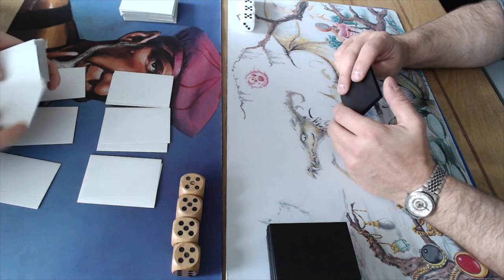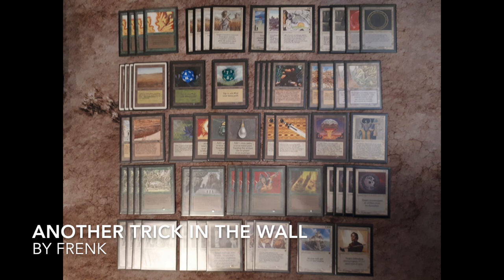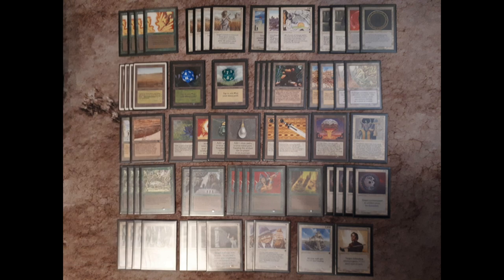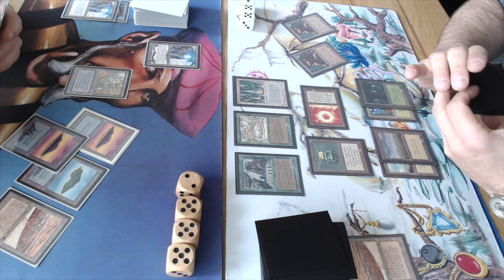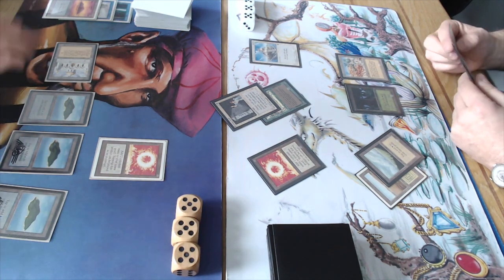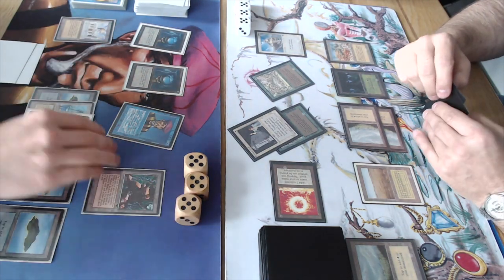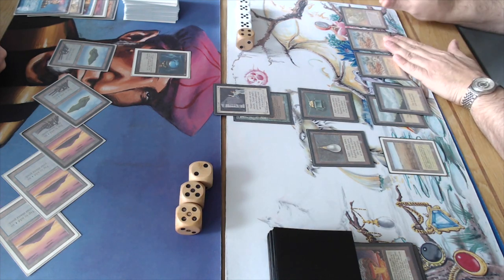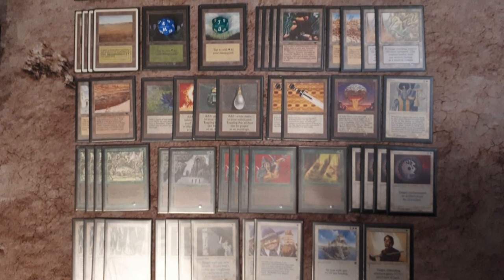WG Another Trick in the Wall vs Mono U Timmy's Spellbook | Old School Magic the Gathering MTG | 375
Walls? Yes, of course Walls! My opponent Frenk is bringing a beautiful fully powered MTG White and Green Wall deck to the table. Let's cast a Carnivorous Plant with a Black Lotus and use four Berserks on one Wall of Swords 😂  I am trying to battle this violence with Timmy's Spellbook, my signature mono blue mid-range control deck. At least my play-set of Prodigal Sorcerers can ping around the walls of Frenk, right?

00:00 MTG 93/94
00:55 Timmy's Spellbook Deck Tech
04:29 Another Trick in the Wall Deck Tech

10:08 MTG Games

Do you like what you see?